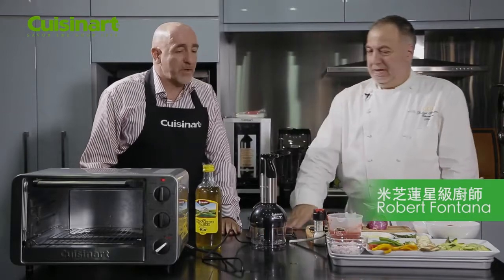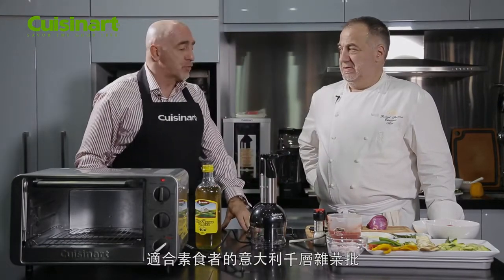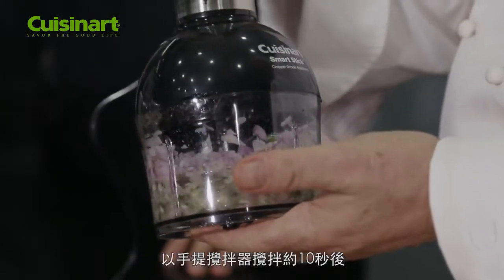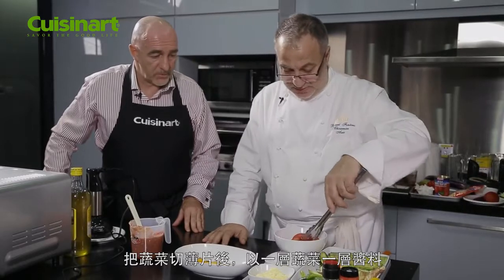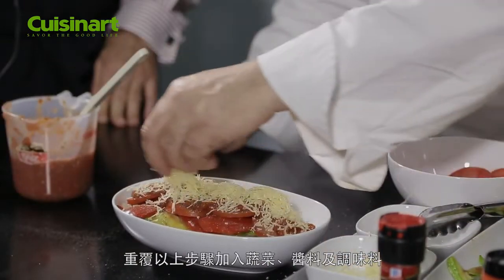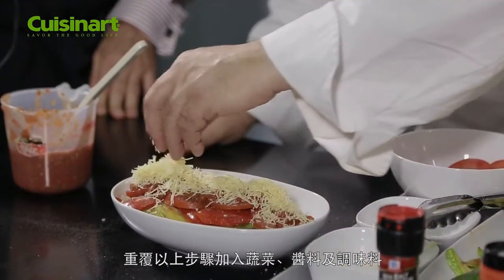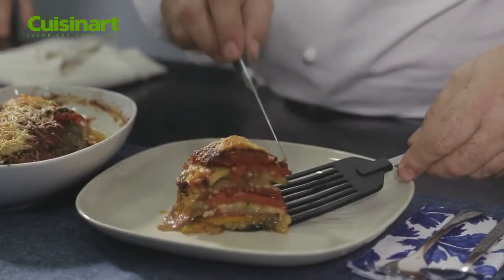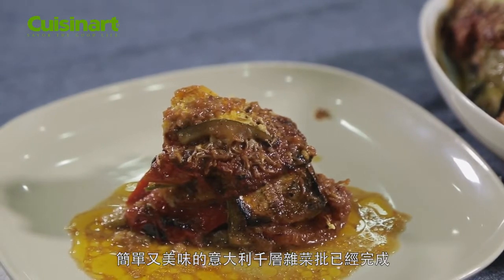Cuisinart 17L 1500W Convection Oven - Model: TCO-600HK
Product